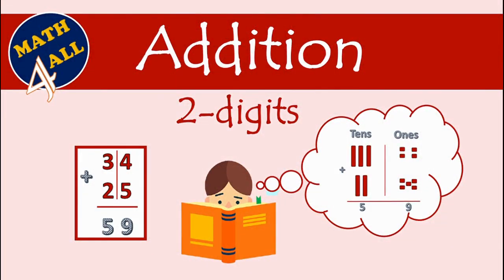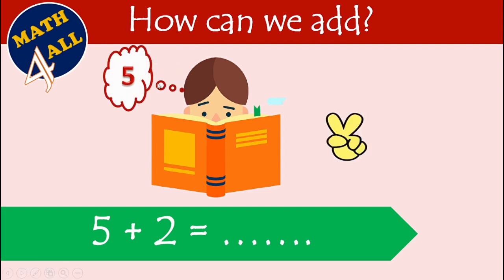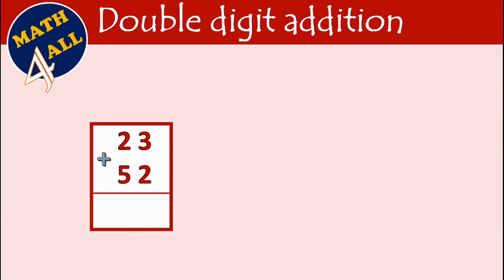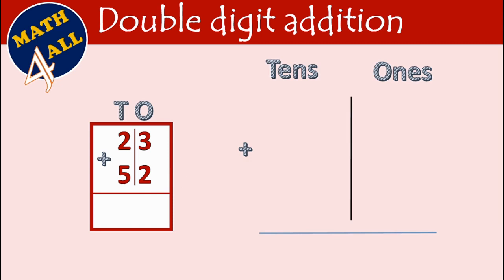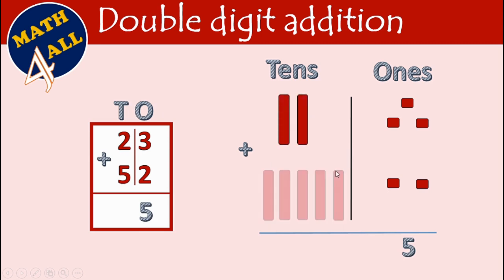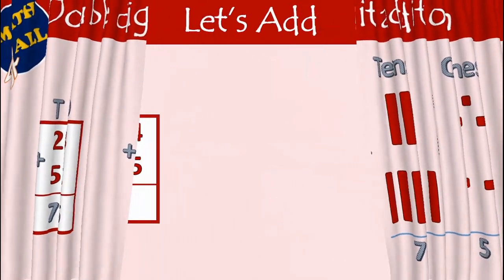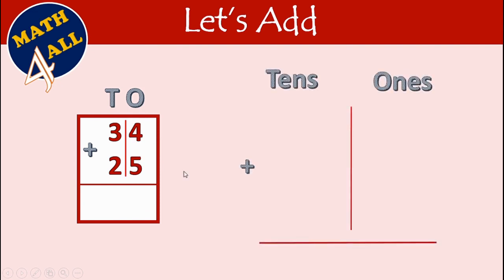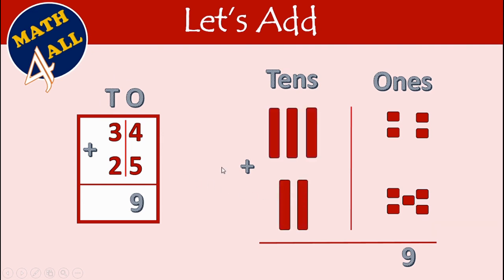Double Digit Addition | Math For All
From this video students will be able to add two-digit numbers using both actual and written base-ten blocks.